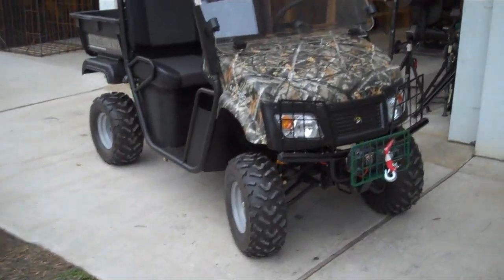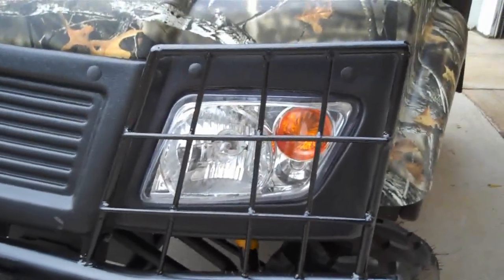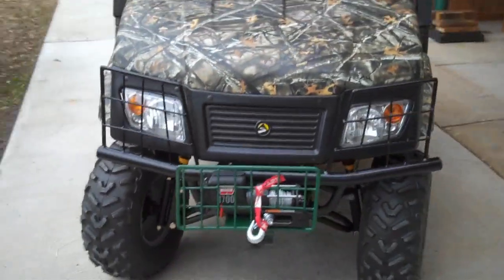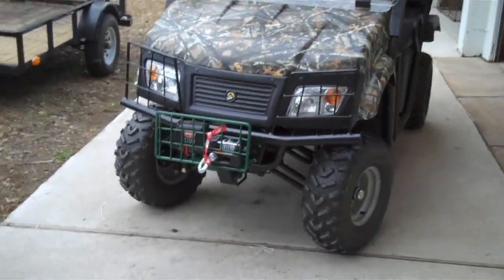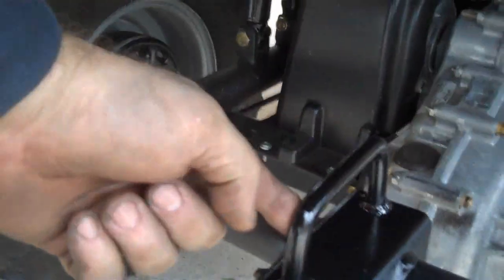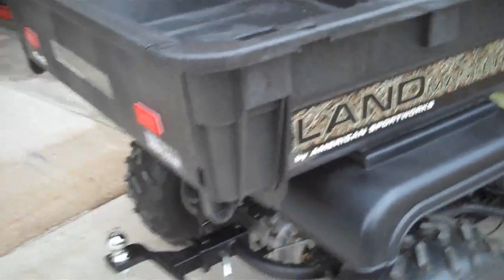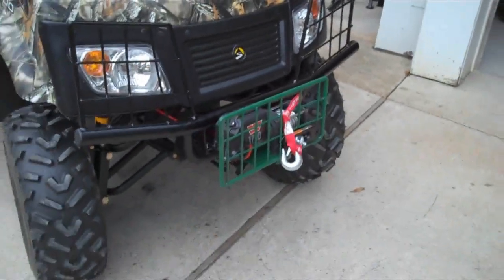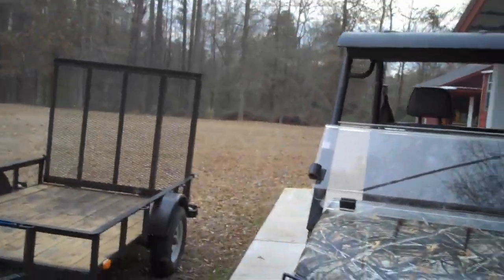UTV Custom Brush Guard and other enhancements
if you can think it up, we'll get-r-done